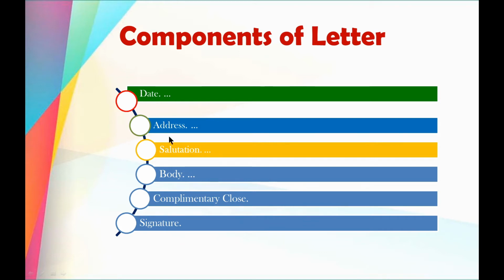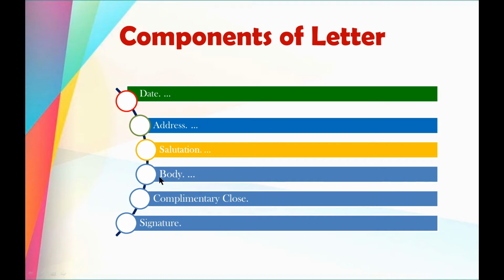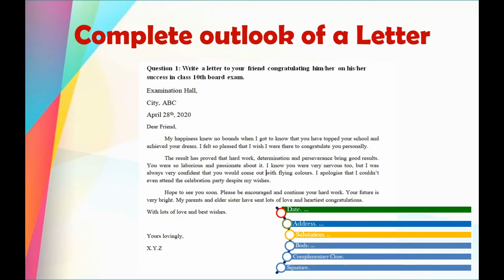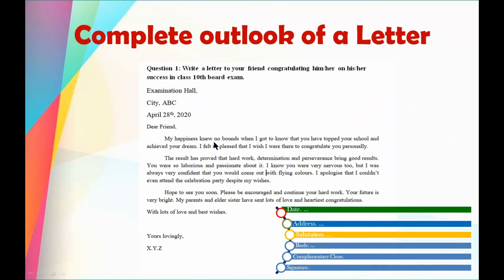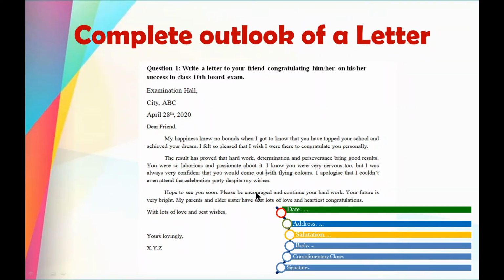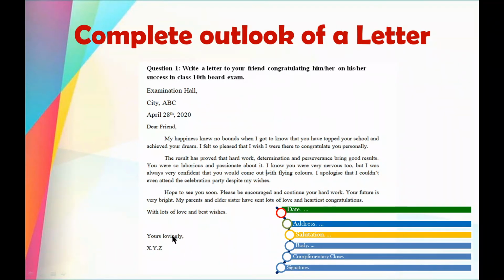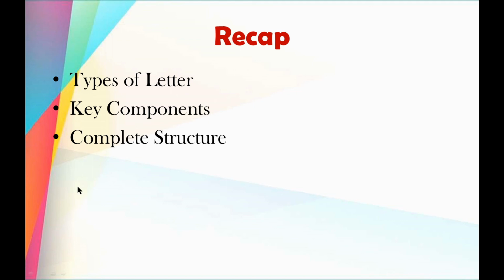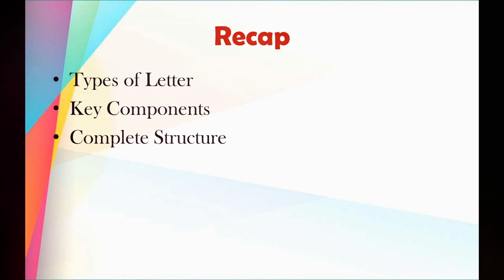Week 05 04 May to 08 May 2020 Class 9 English Lesson 2